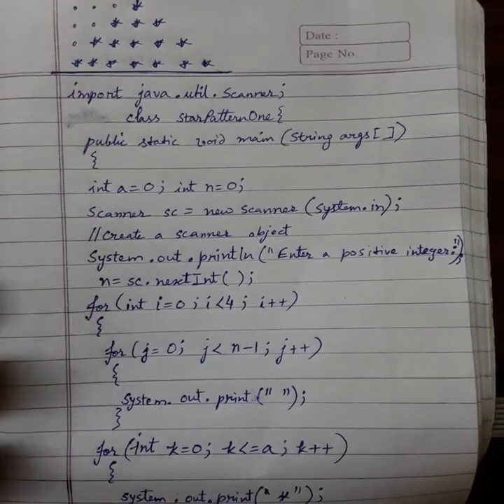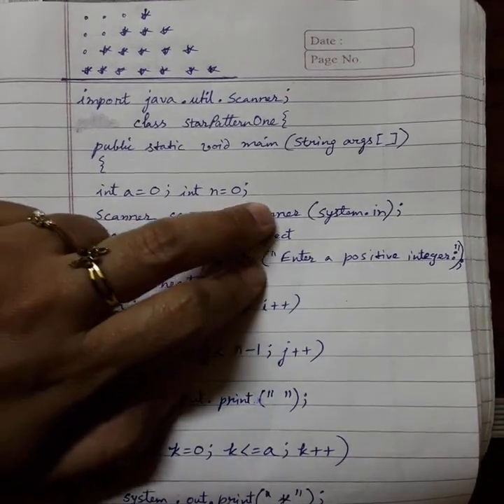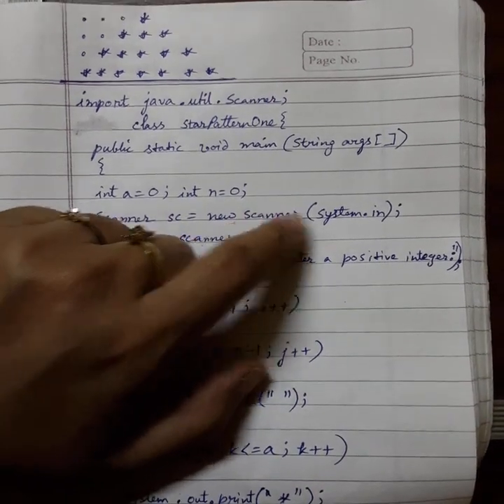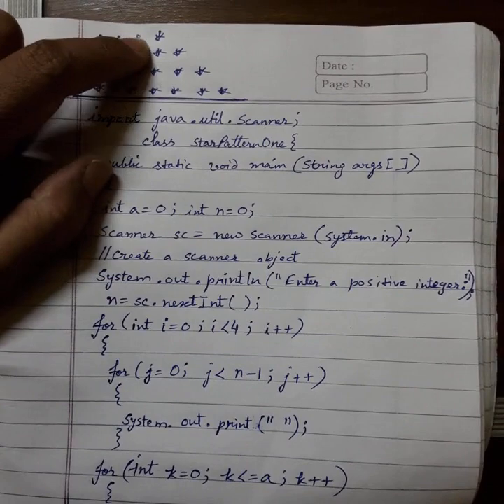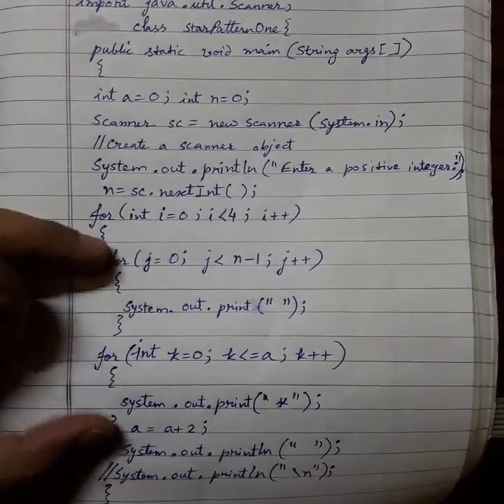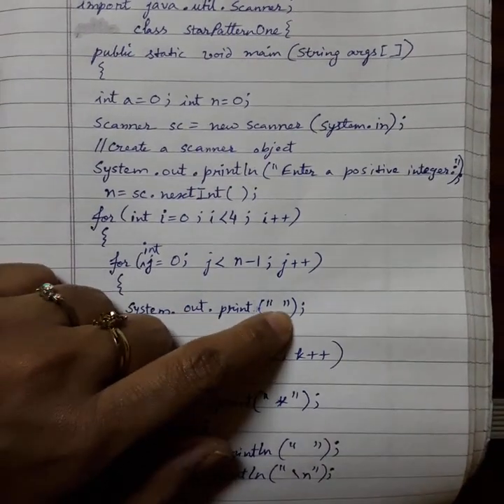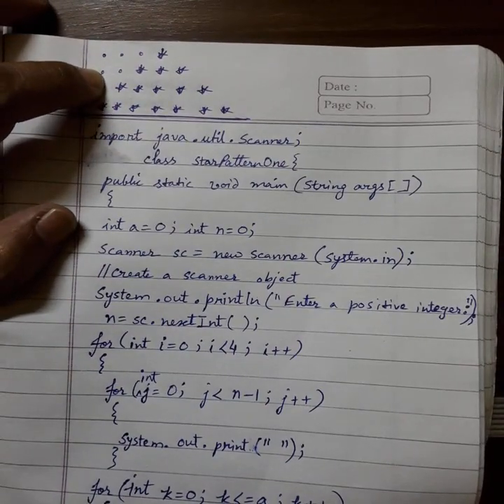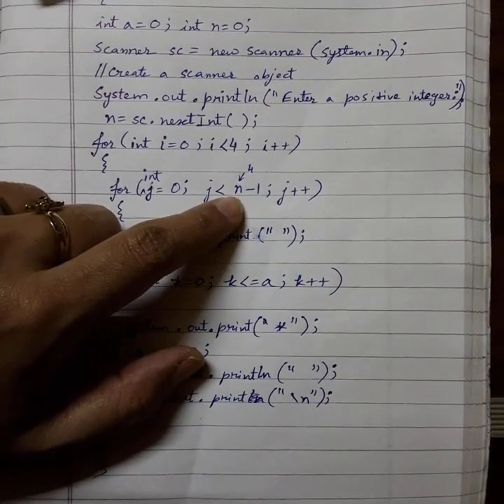Part 2 (Part 20)